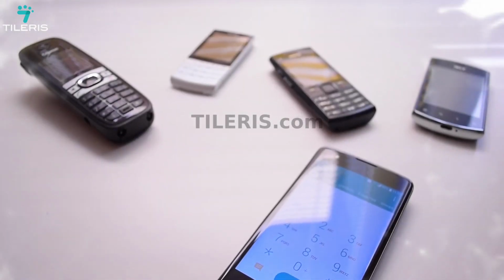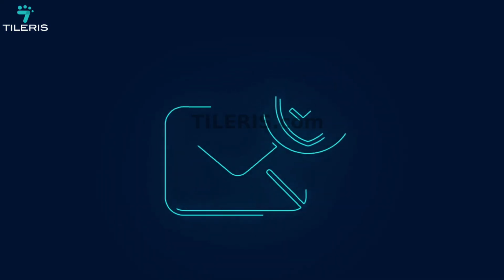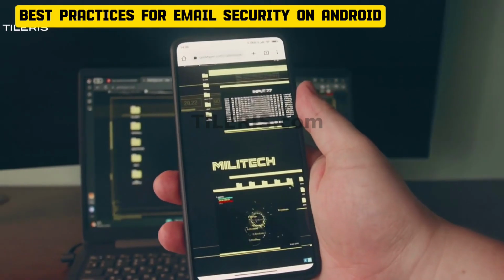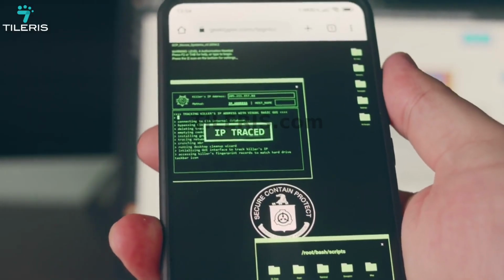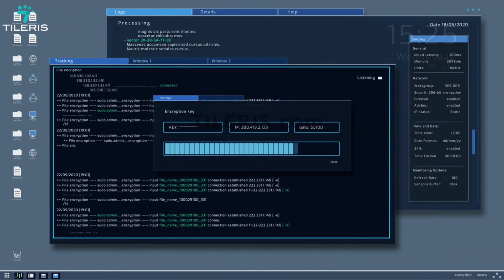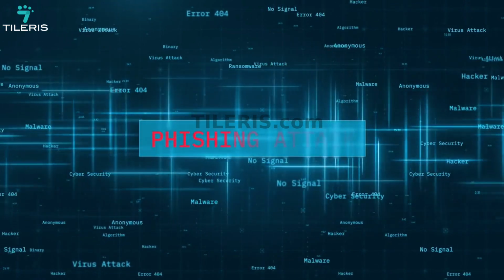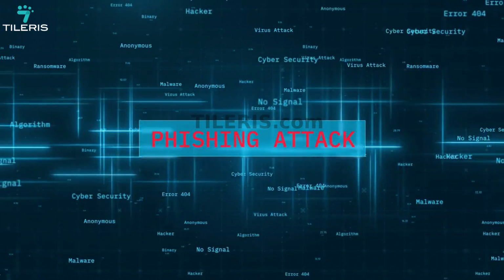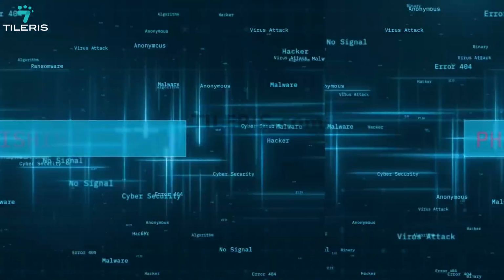Android Email Encryption: Securing Mobile Messages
In today’s digital age, securing our messages is more important than ever. In this video, we explore the essential steps to encrypt your email on Android devices, ensuring your private conversations remain safe from prying eyes. Whether you're using Gmail, Outlook, or other Android email apps, we’ll guide you through the best practices for encrypting your emails.

Learn how to:

Set up encryption for your Android email app

Choose the right encryption methods

Understand the difference between end-to-end encryption and other security measures

Protect your sensitive information from hackers and third-party access

Don’t let your messages fall into the wrong hands—watch now to secure your communications on your Android phone!